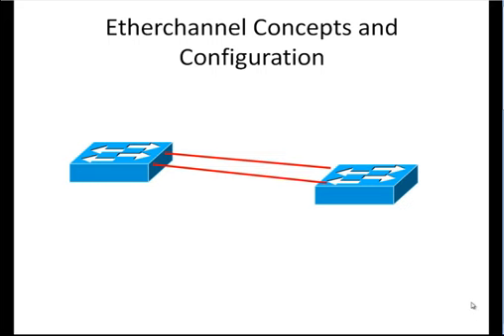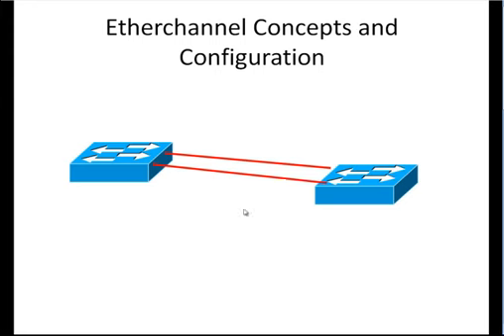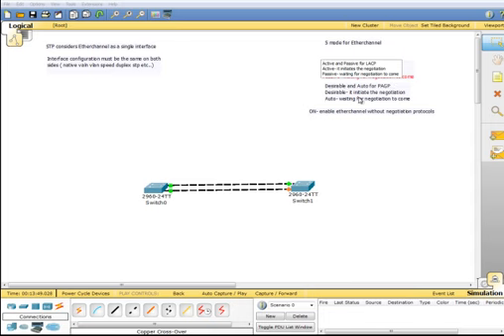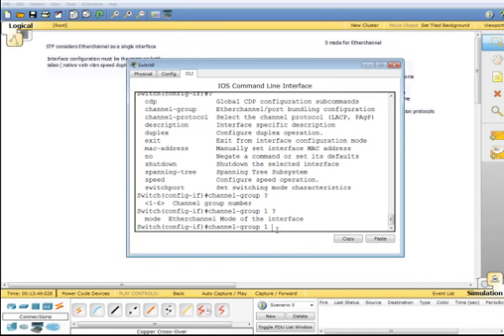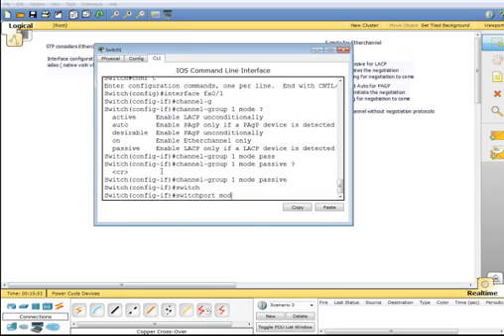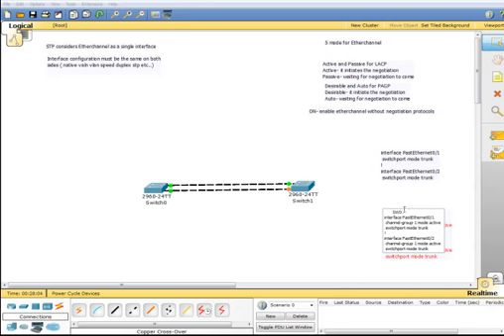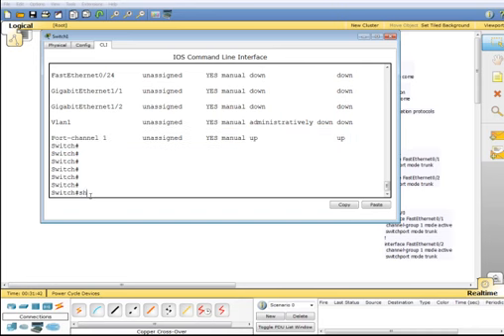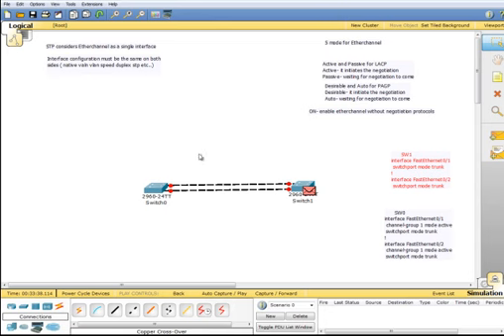Etherchannel Concepts and Configuration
In this video i show you a simple configuraton of etherchannel using 2 switch. We have 5 mode of setting up etherchannel
5 modes for Etherchannel
Active and Passive for LACP
Active- it initiates the negotiation
Passive- waiting for negotiation to come
Desirable and Auto for PAGP
Desirable- it initiate the negotiation
Auto- waiting for negotiation to come
ON- enable etherchannel without negotiation protocols